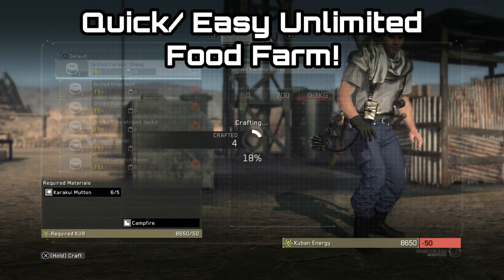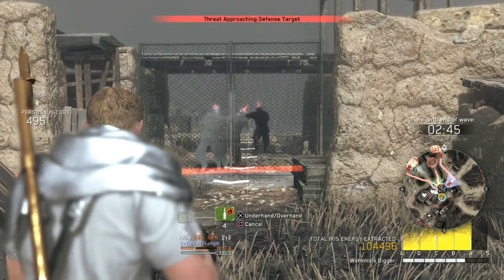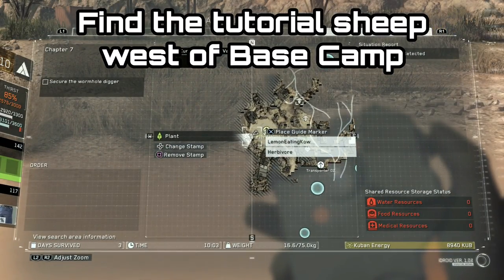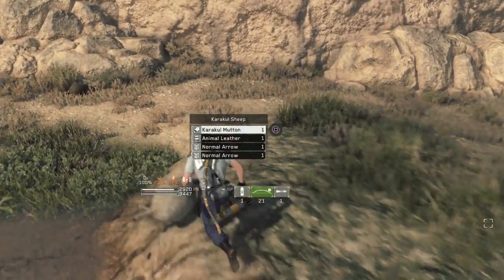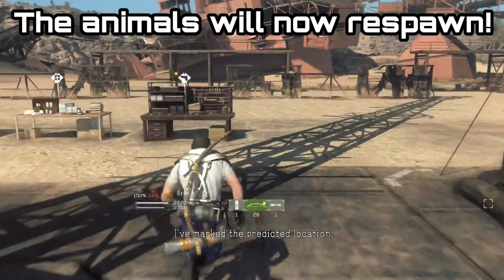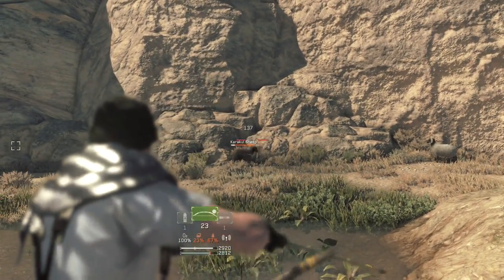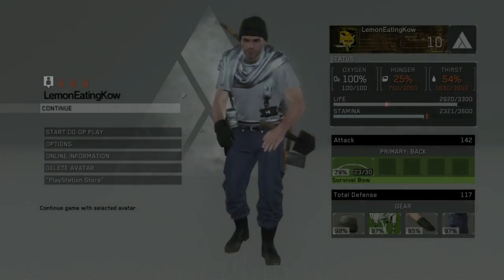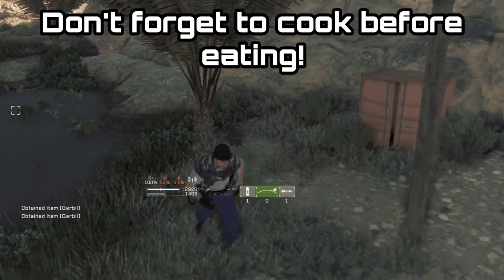METAL GEAR SURVIVE! Unlimited Food! Early, Easy & Fast Farm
Metal Gear Survive single player is great, but trying to keep your self well fed is a chore! Luckily there is a farm right at the start of the game which can give you as much food as you want! It is close to camp and requires nearly nothing to get started! Even more you don't need to use food or drink while doing it. I HIGHLY recommend you do this before starting your adventure. It will make the game far more enjoyable!